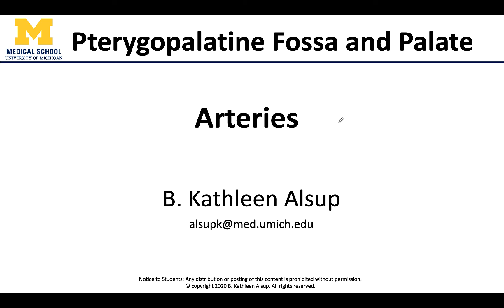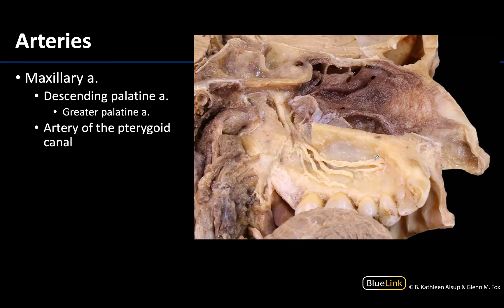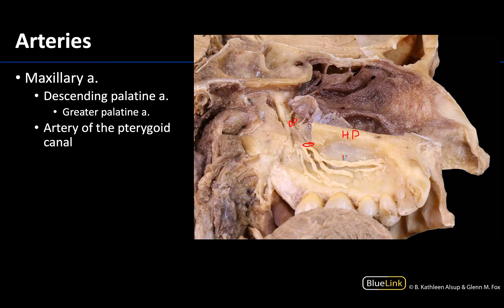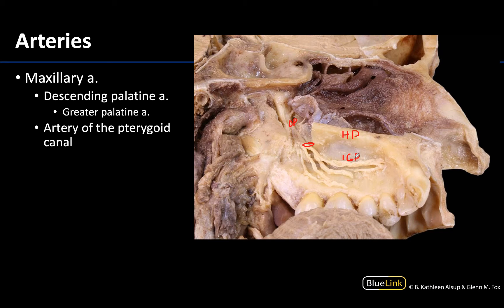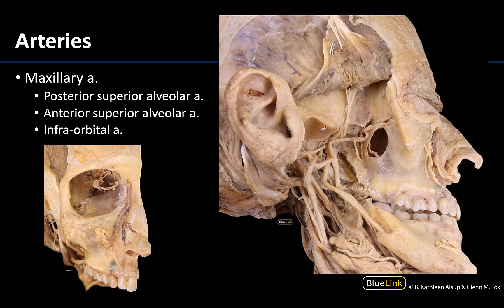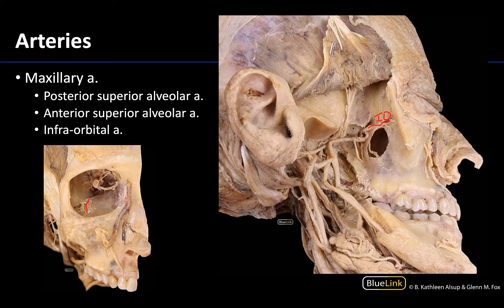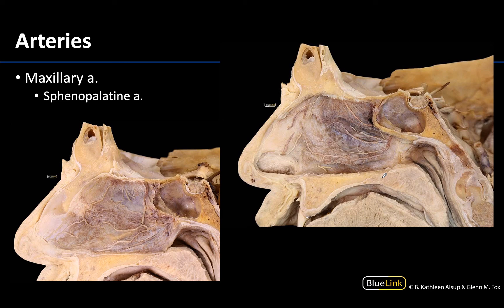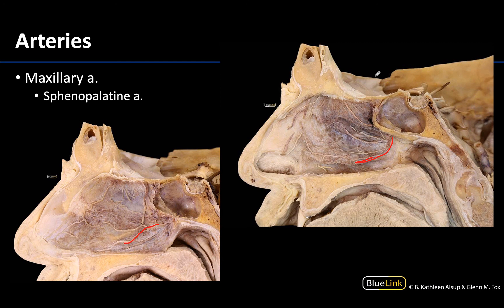Pterygopalatine Fossa and Palate - Arteries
Video describing tips to best identify the arteries associated with the pterygopalatine fossa and palate in relation to the supplemental dissection videos for the DENT 545 Dental Head and Neck Anatomy course at the University of Michigan.